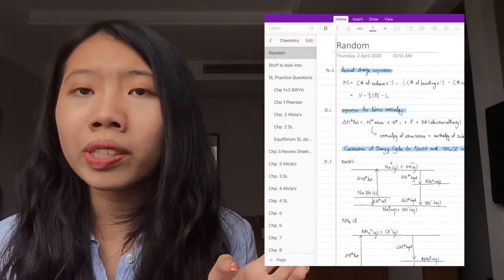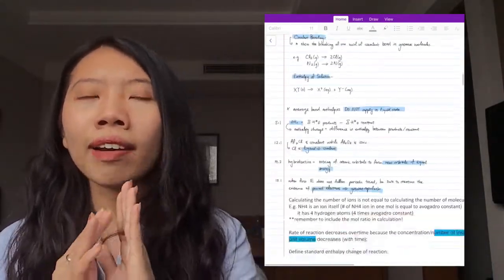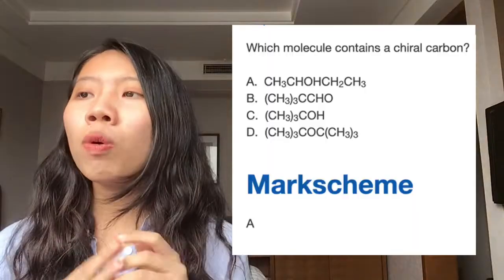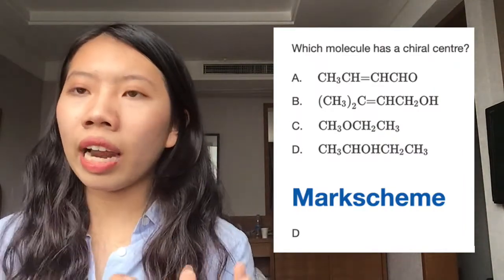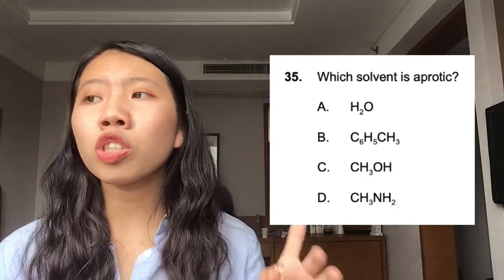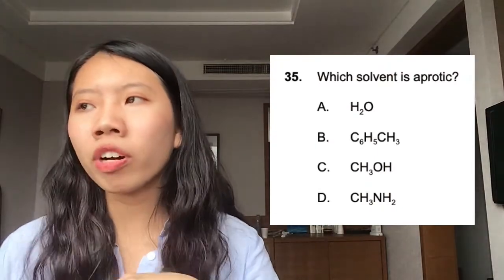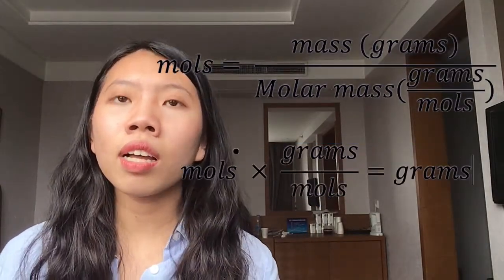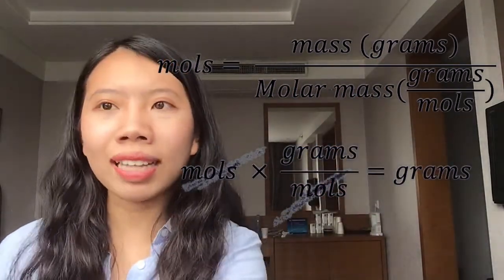IB CHEMISTRY: How to get a 7? | Flashcards+Resource Giveaway!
In this video I talked about the tips and tricks that can help you to get a 7 in IB Chemistry HL! My flashcards and some IB chemistry textbooks and resources are linked below.

Intro 00:00
Taking notes 00:29
How to use past papers 05:57
Paper 1 tips 08:28
Paper 2 tips 11:29
Other general tips 14:58

Hello there! I really hope you find this video ▶️  useful 😄!  I will be posting twice a week this summer, with videos related to the IB program and my university applications. If you have any questions ❓ feel free to drop them in the comment 📫  section, I promise I will do my best to answer them!

My name is Syndey, and I am from Malaysia! I’ve studied in China in different international schools for eight years, and I’ve recently just completed my IB exams (May 2021 cohort)! I applied to Biomedical Sciences for Uni, but I don’t know which university I will be going to yet (I will decide sometime in July hehe).

My IB subject combination:
English Language and Literature SL
Chinese B HL
Psychology HL
Biology HL
Chemistry HL

IB tutoring
If you need individual/personalized guidance on your IB subjects or IAs, please click the link below for more information!